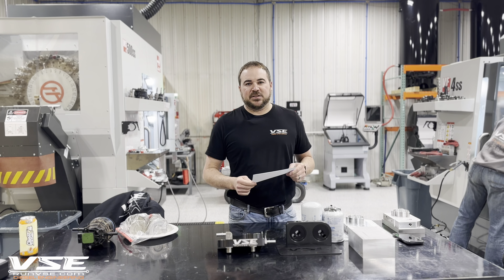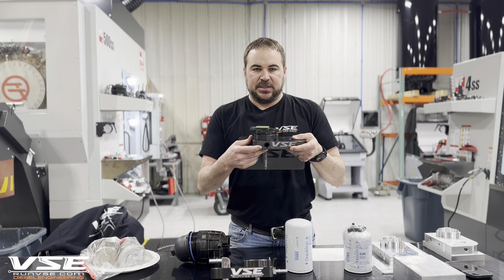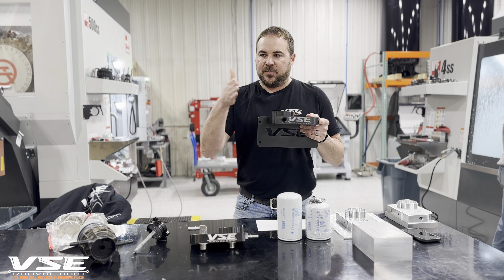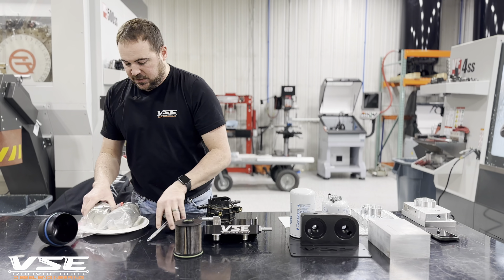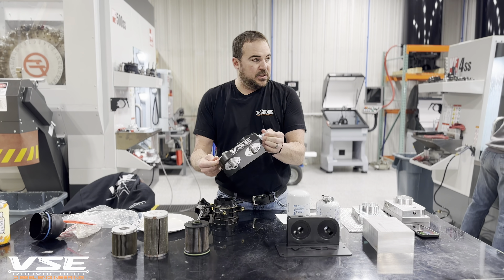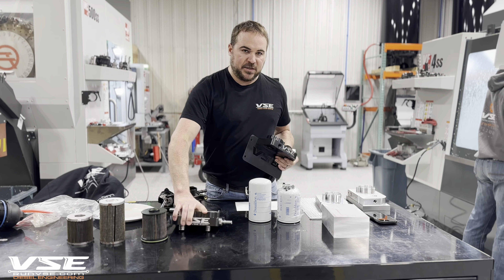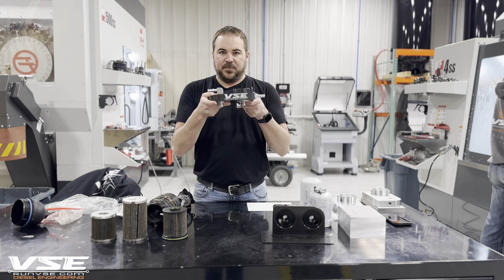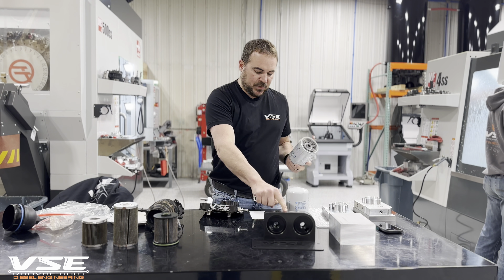L5P Fuel System Saver Q&A